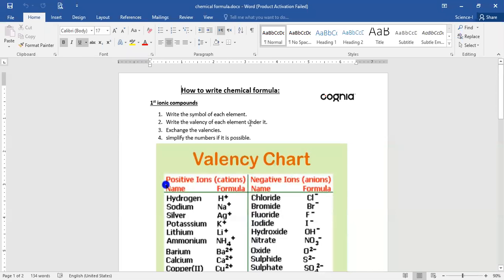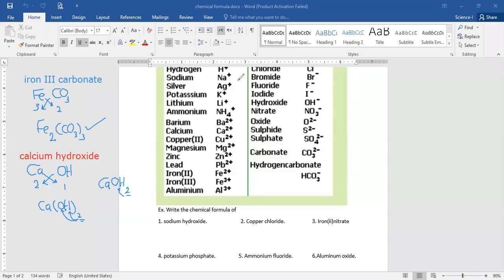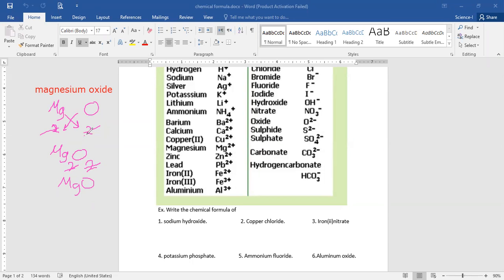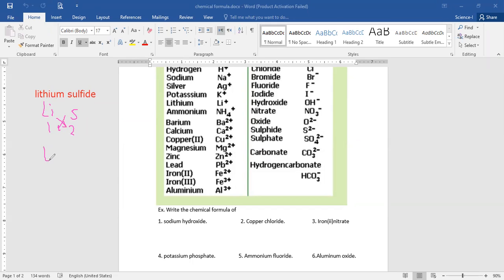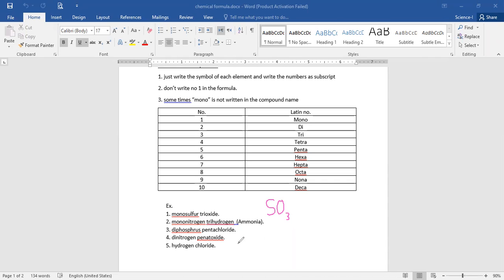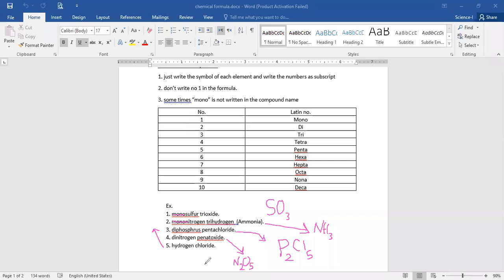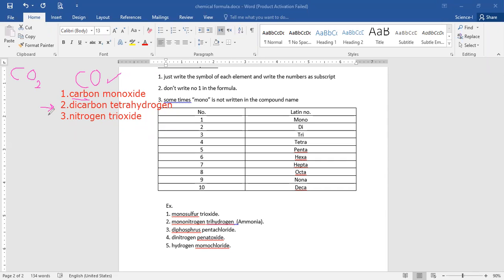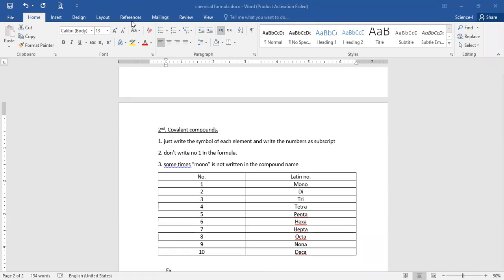science g8 writting the chemical formula part 2